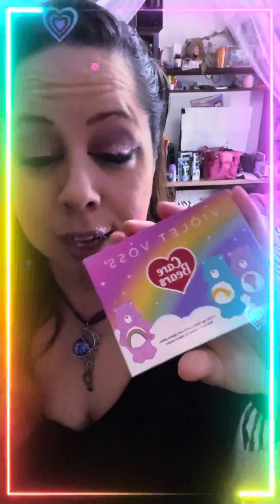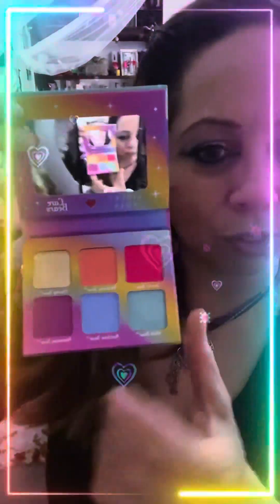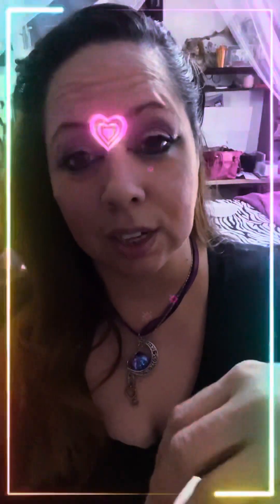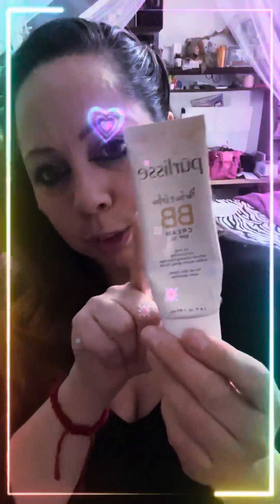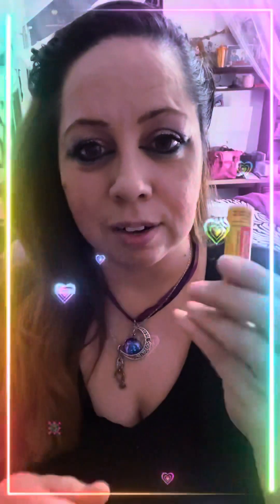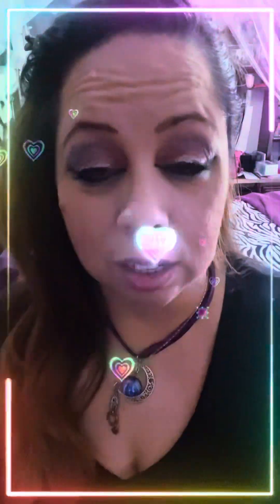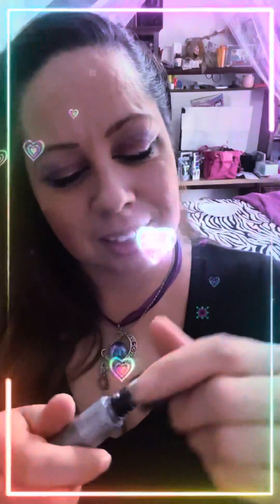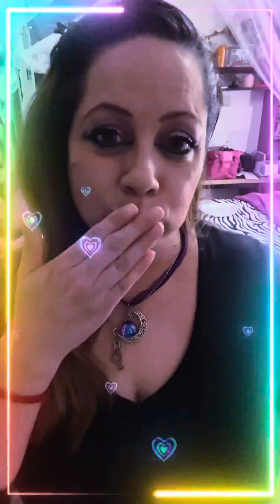Feb 1 2022 Violet Voss Care Bears Palette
Hi everyone. I’m posting random videos from each month. This channel where I talk about almost everything. In this video my routine for Monday 2/1/2022, I am huge fan of make up! Listed below are what I used in this video. Products from Ipsy, Boxy Charm, Sephora. In this Video…
(Daily Routine)

- HERITAGE STORE Rosewater Facial Toner(Ulta) $11.79
- Basic Eye Lajsh Curler- by don’t know.
- Ponds - Rejuvenate
- Little Sauce

Pretty Mera:
- Sugar Purple Rainbow Contacts

(Ipsy)
- THRIVE CAUSEMETICS Eye Lift 360° Waterproof Primer

Araceli Beauty:
 -  Gel Pencil Eyeliner (black)
+ Sharpener

Too Faced:
- Better Than Sex Mascara (Black)

Violet Voss:
- Care Bear Palette

Tarte Cosmetics:
- Amazonian clay 12-hour blush (Captivating)

Girlatick:
- Skin Glow Duo (Sunset)

It Cosmetics:
- BROW POWER UNIVERSAL EYEBROW

Benefits Cosmetics:
- Gimme Brow+ Volumizing Eyebrow Gel Travel Size Mini

Purlisse:
- Perfect Glow BB Cream SPF 30 (Med)

Regular Glitter: Multi Color

Ciate London:
- Fierce Wing Duo - Stamp and Drag Liquid Eyeliner (black)

Sephora:
- Setting Powder Translucent

Sally Beauty Supply:
- Chapstick

Urban Decay:
- Heavy Metal Glitter Eyeliner (Disco Daydream - silver holographic)

Or

Do enjoy. Stay blessed.